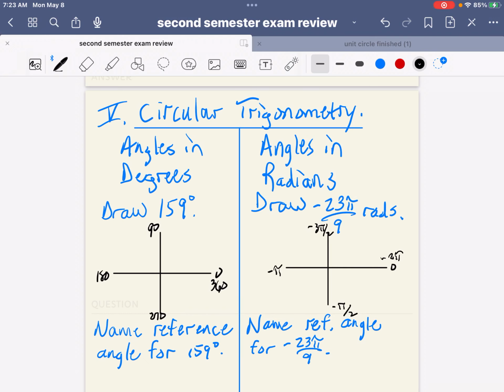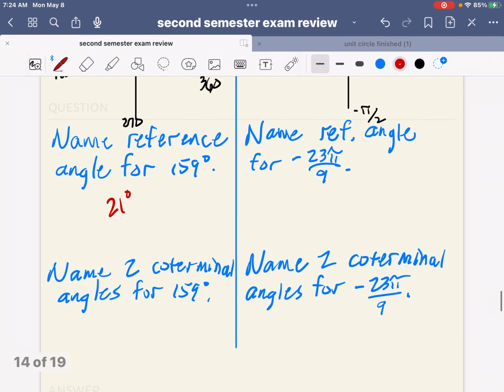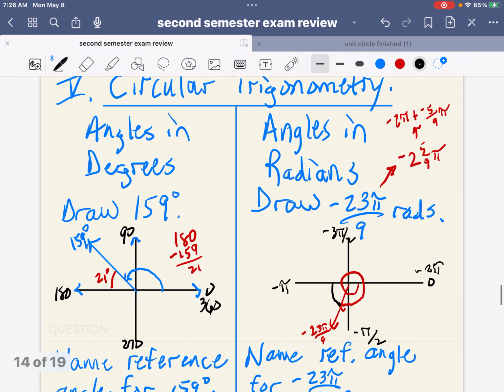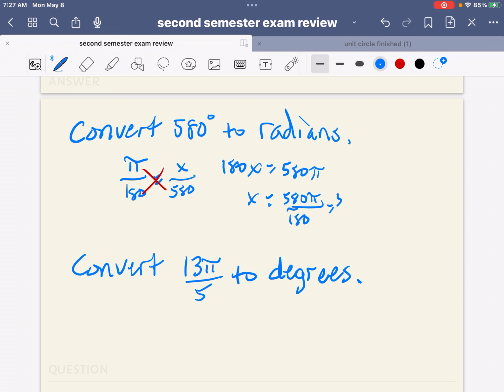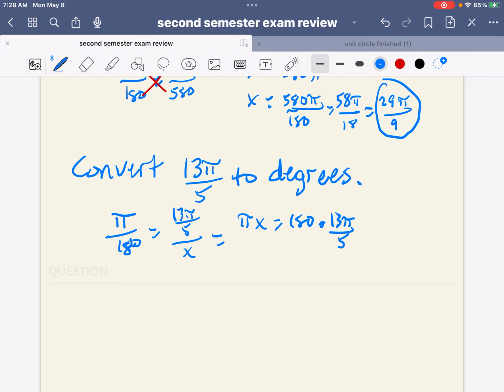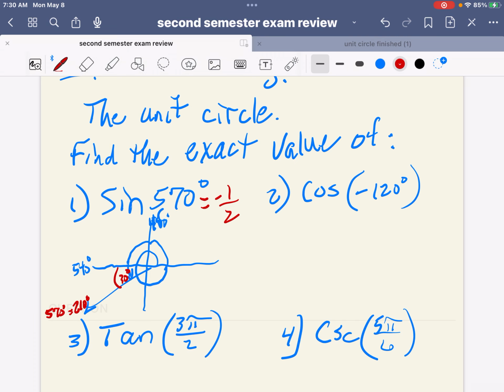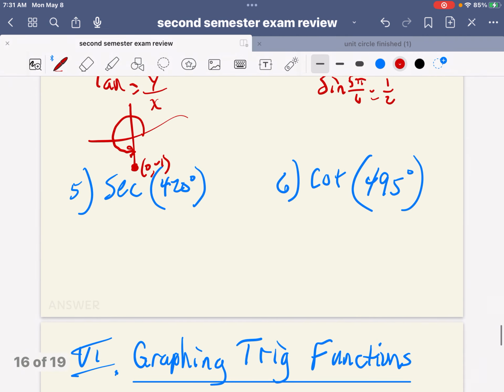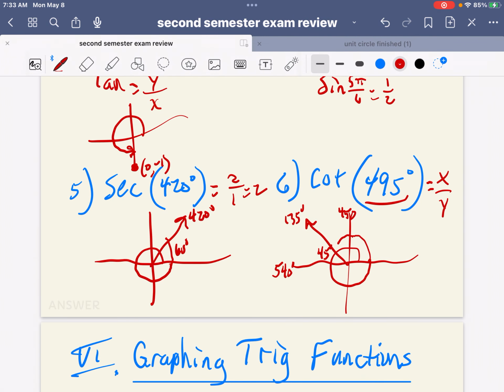Circular Trig Review